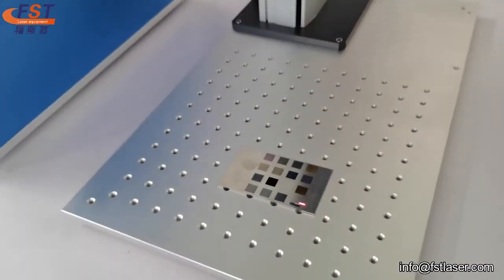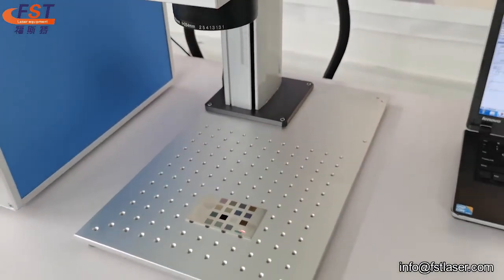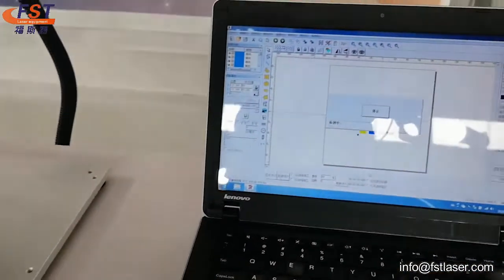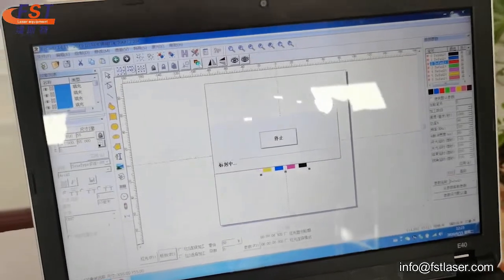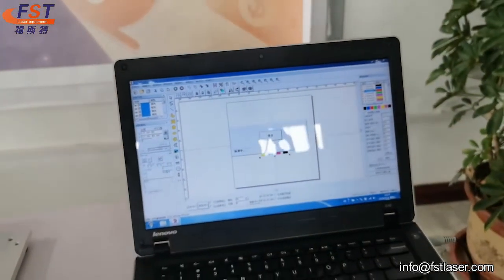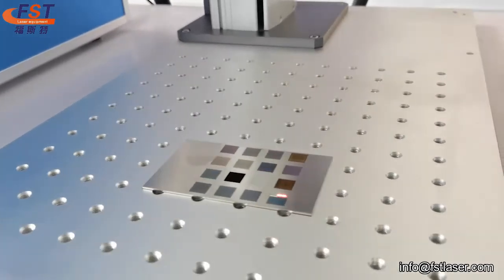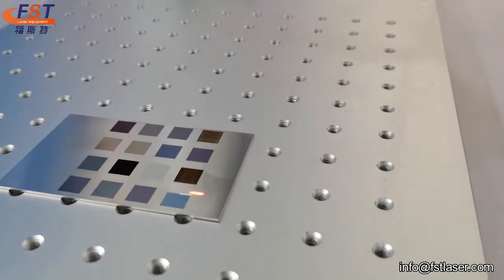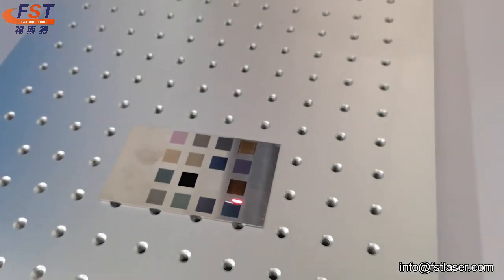Color laser fiber marking on metal materials! raycus/max/jpt/ipg mopa fiber laser marking machine